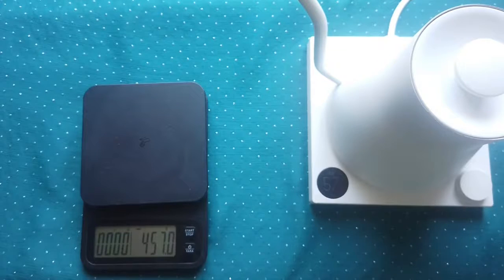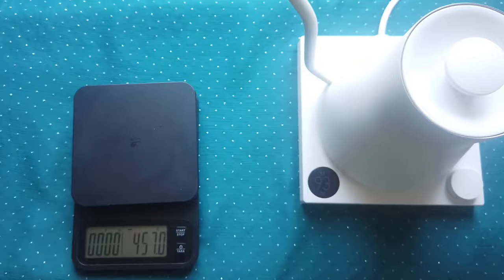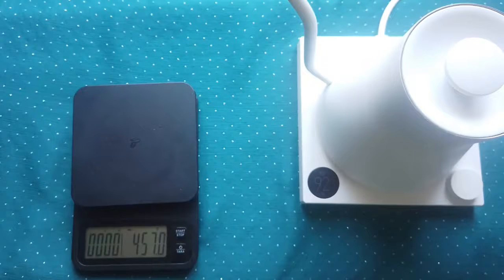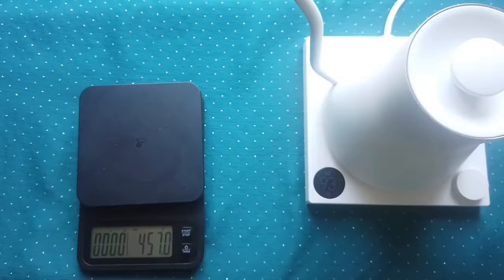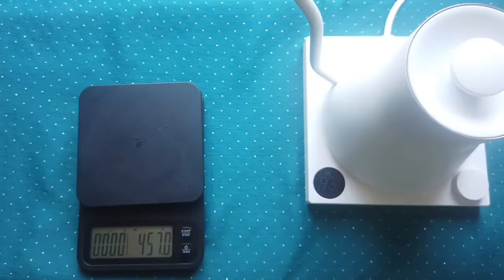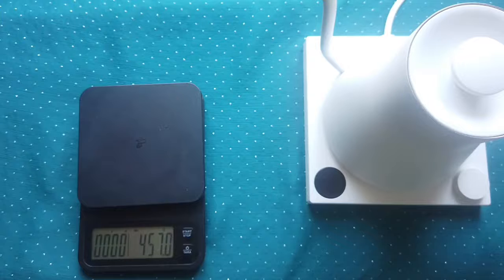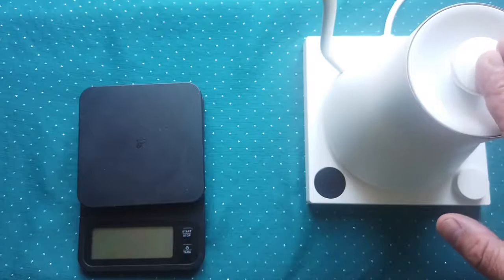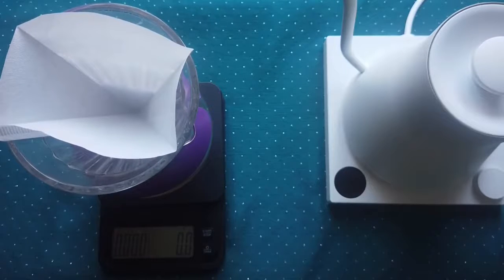Gooseneck Pour Over, Coffee Drip Electric Kettles– Customer Review